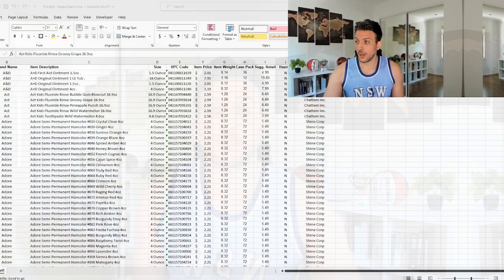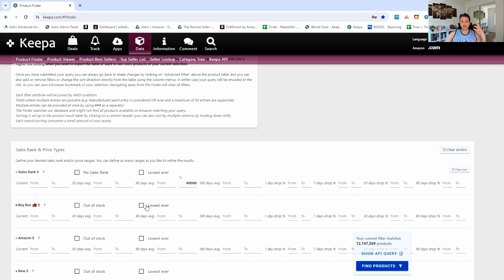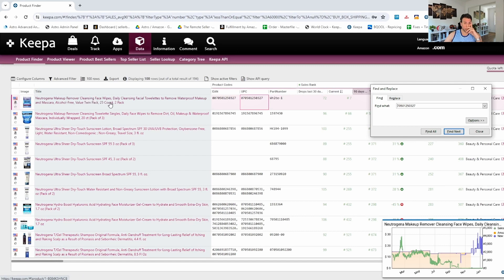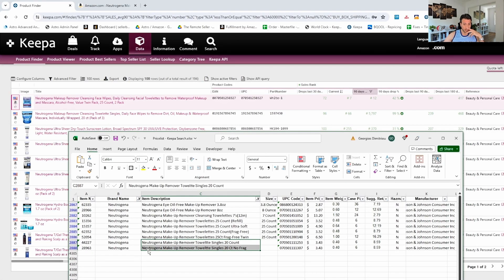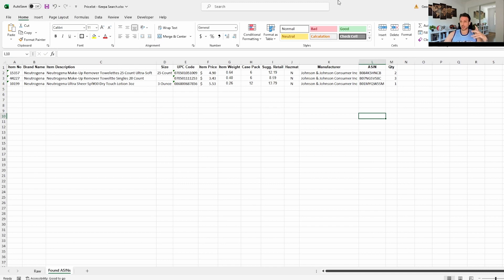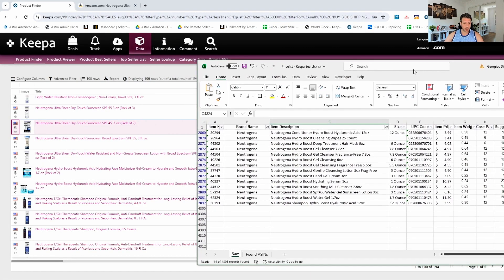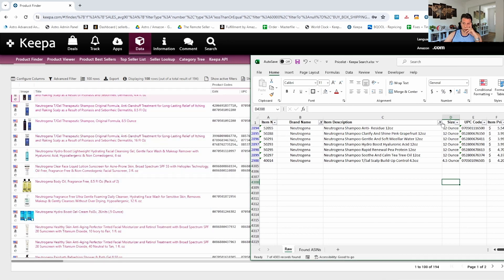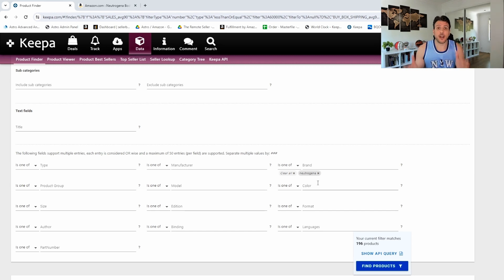Source like a Pro! Find ASINs from your supplier list using Keepa in minutes - Free Tutorial!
A fast way to source the good ASINs, those that Amazon doesn't sell, have good BSRs, and make sense economically!

0:00 Intro
0:38 Excel Stuff
2:32 Keepa Filters
6:10 Matching ASINs
18:17 Things to think about
20:19 3 Main ASIN sourcing methods
21:29 Outro

Thanks for all your support guys, let's all grow and smash our goals together!
A little bit about The Remote Seller:
- 🖥️ 100% Remote Seller - Online Only
- 📦 95% Wholesale & 5% Online Arbitrage
- 💰 Almost 7-figure Amazon Seller
- 💰💰 Aspiring 8-figure Amazon Seller
- SAAS Founder - Coming Soon! -  Astro Advanced Analytics
- Proponent of Personal and Individual Responsibility in Life
- Knowing how to get the right Data and how to read it is KEY.
- Hard work and the expectation of delayed gratification will get you far in life!
- I welcome everyone, who is serious about taking themselves to the next level, in whichever industry that may be.

The goal of The Remote Seller channel:
On this channel, our goal is to educate both aspiring and veteran Amazon Online Arbitrage & Wholesale sellers about:
- What it is like to sell on Amazon
- Tips and tricks on being a world-class seller
- Industry Secrets that only Experienced sellers know
And that it is possible to make it big even if you don't live in the country you are selling in!
I try to provide my viewers with content that is mostly shown in very expensive courses.

I would like to thank my Editing Genius!